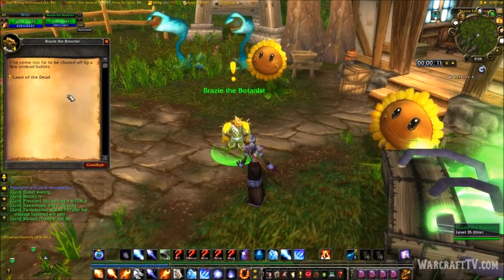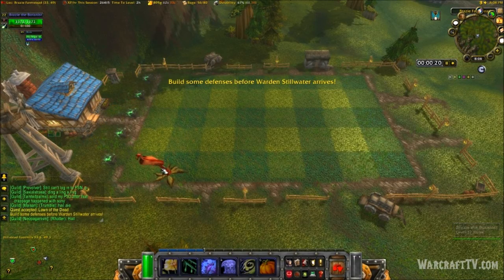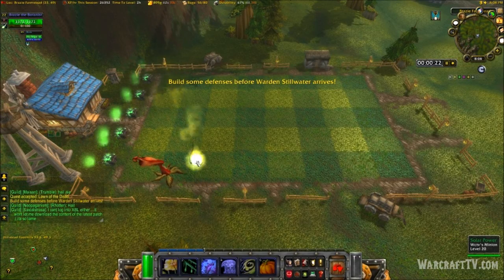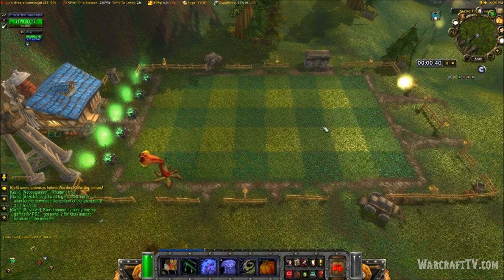How to Get The Singing Sunflower Pet World of Warcraft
I show you how to get the Singing Sunflower Pet